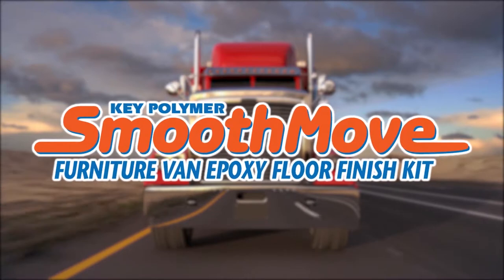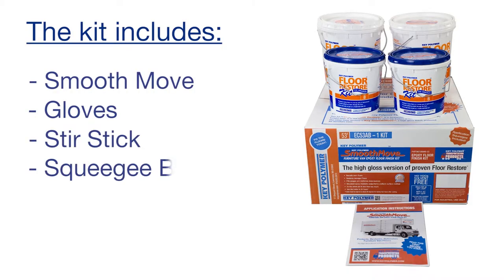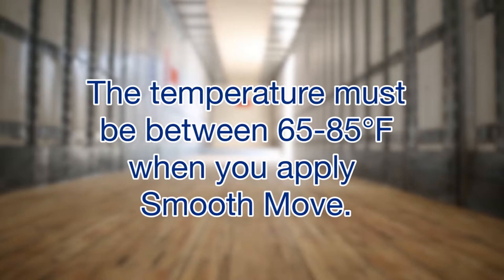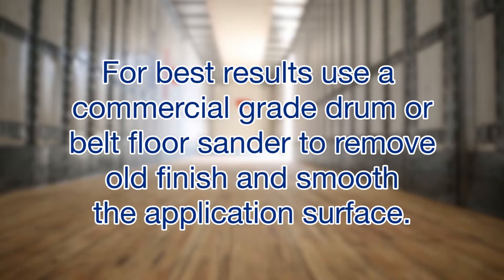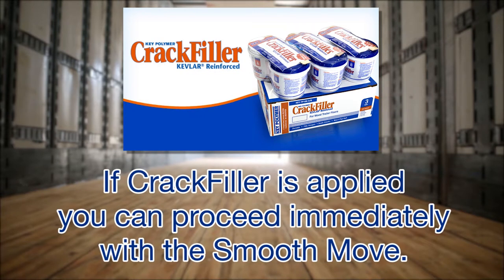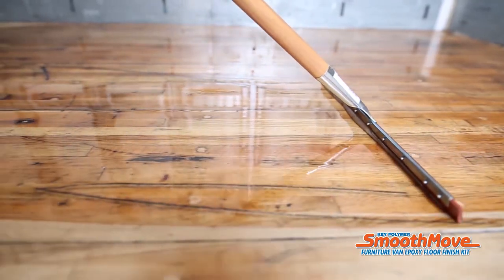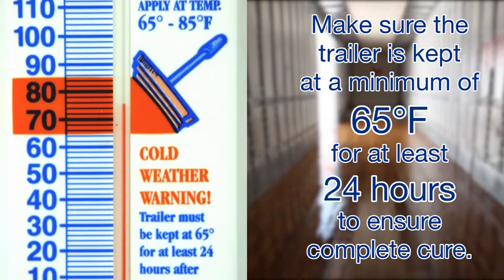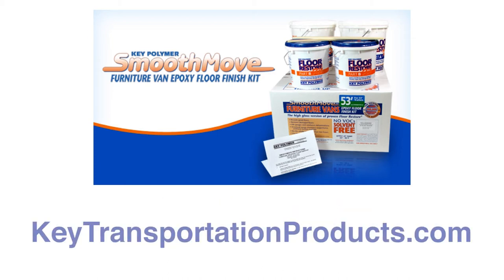How To Apply SmoothMove to Your Moving Van Trailer Floor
Key Polymer - walks you through the four easy steps involved in applying SmoothMove, the moving industry’s proven floor coating.  A SmoothMove application takes only 24 hours and your great looking, high performance floor will be ready to return to service.